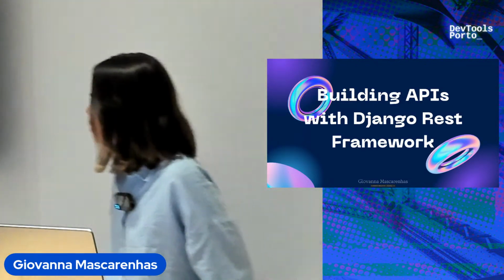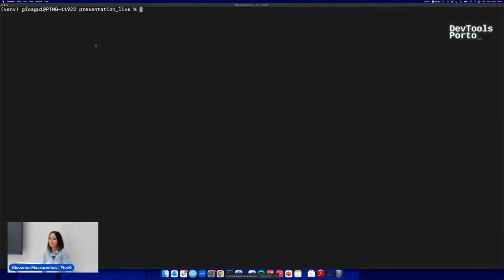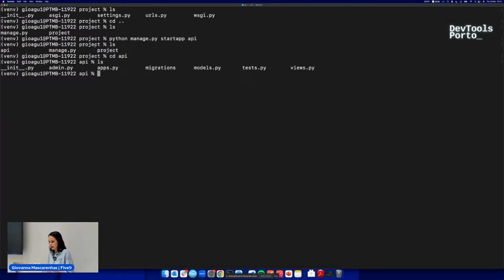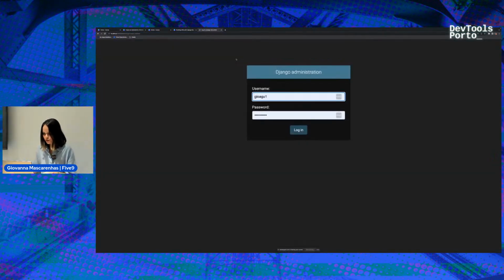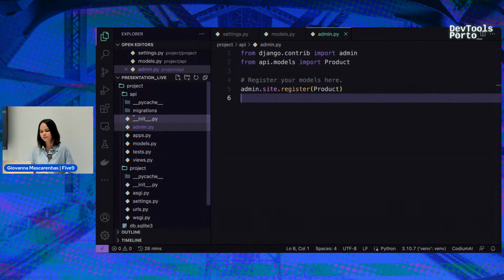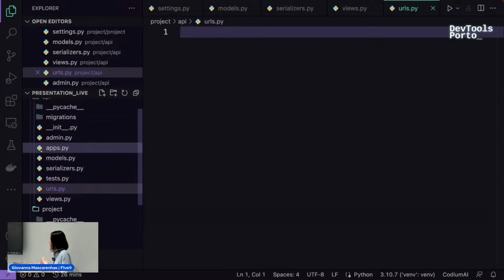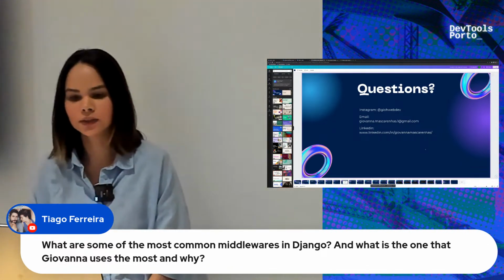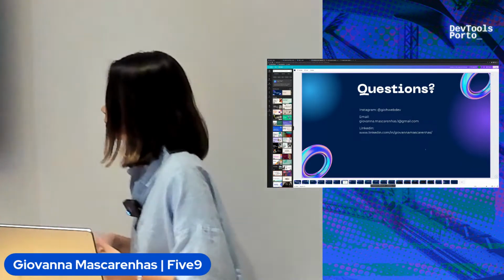DevTools Porto: Building APIs with Django Rest Framework